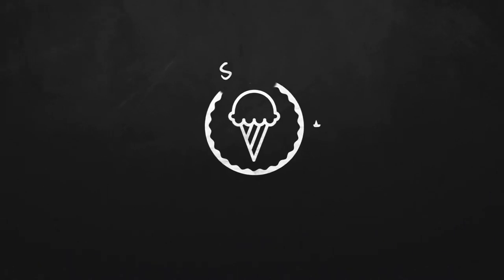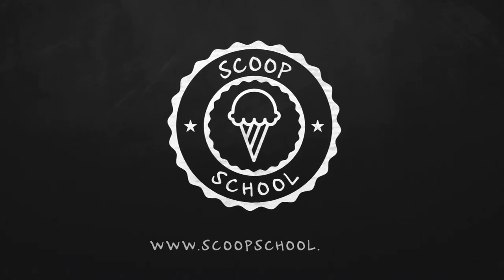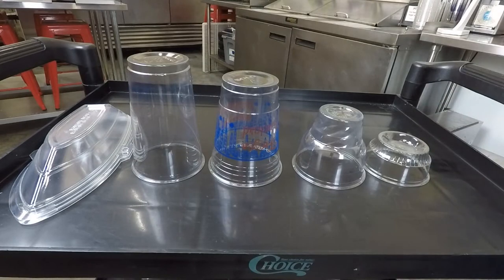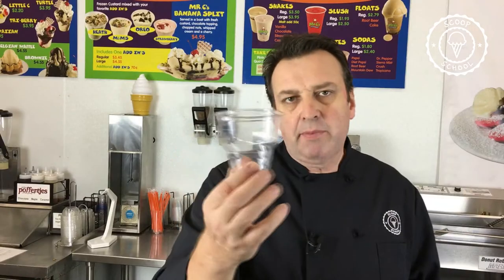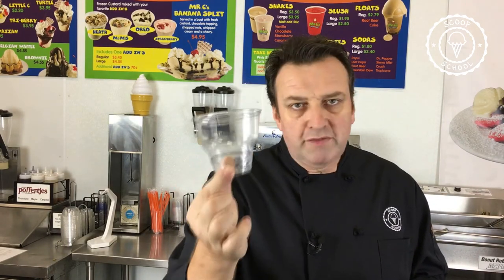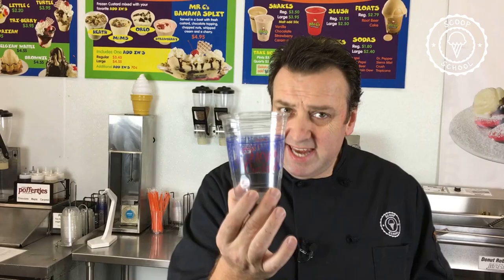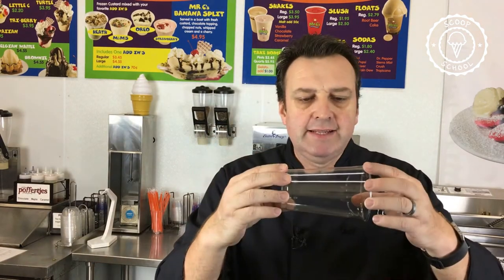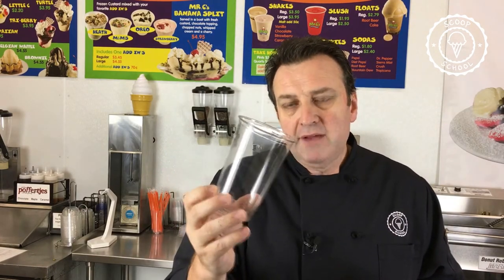What Size Cups should I Use for my Ice Cream?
Steve Christensen, The Ice Cream Bloke and Self-Appointed Headmaster of Scoop School, talks in this episode about what type of cups to use in your ice cream shop.